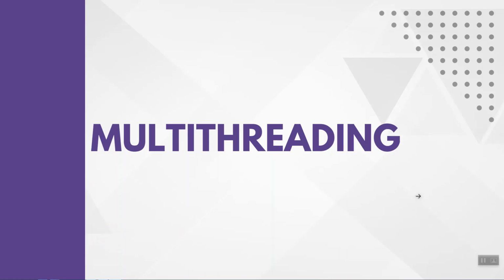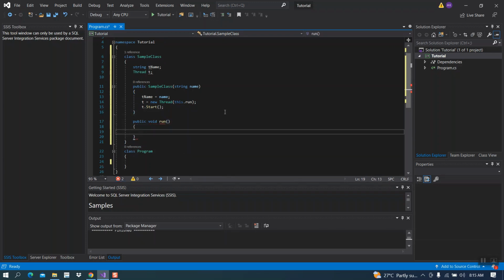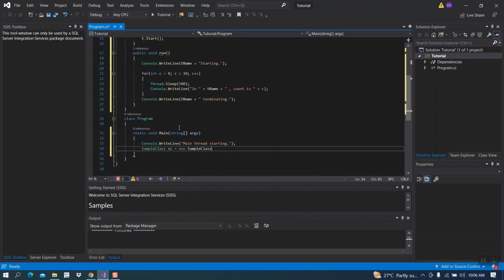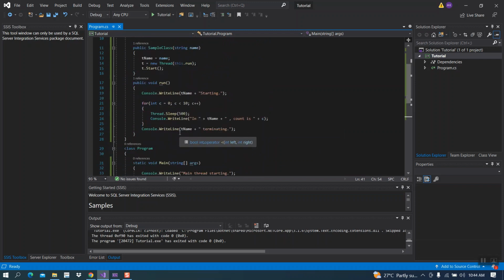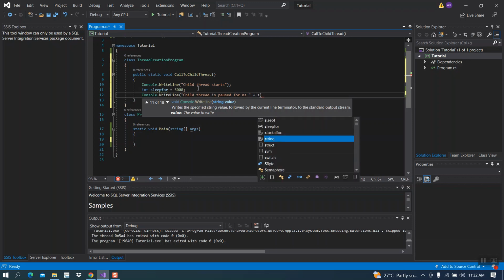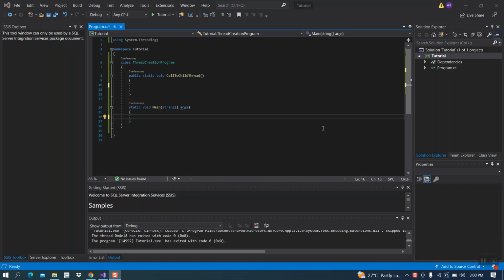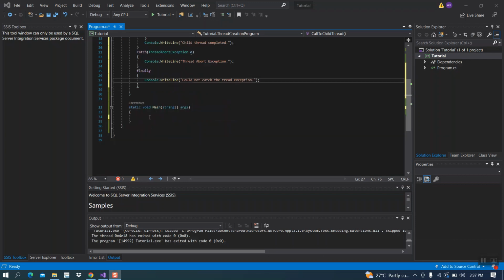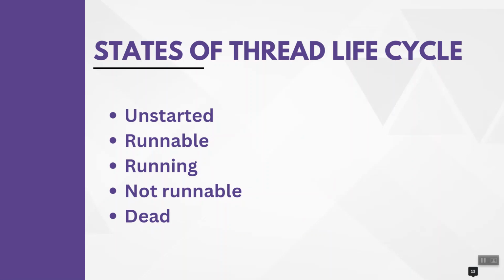Multithreading In C# | C# Tutorial Part 10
This video provides a comprehensive tutorial on C# Threads, offering a clear understanding of the fundamentals of C# Threads and Multithreading. It is designed for beginners and covers various aspects such as what threads are, an overview of multithreading, and the thread life cycle. By the end of the tutorial, viewers will have a better understanding of how to work with threads in C#.